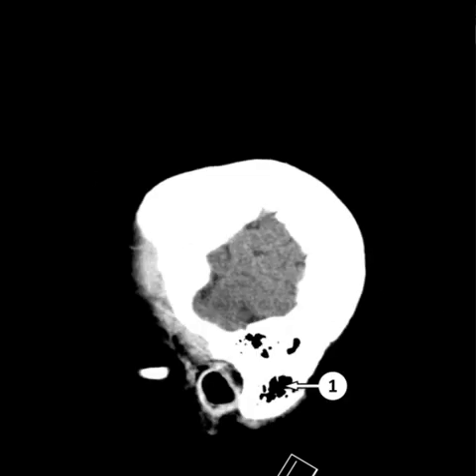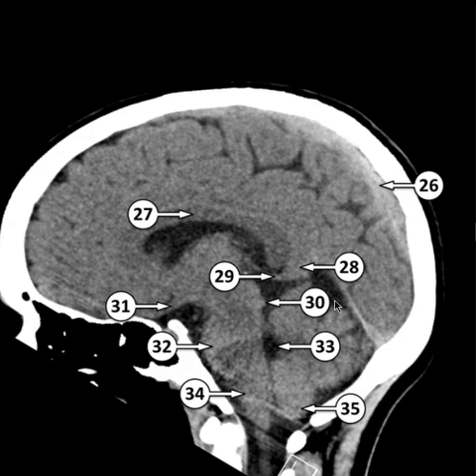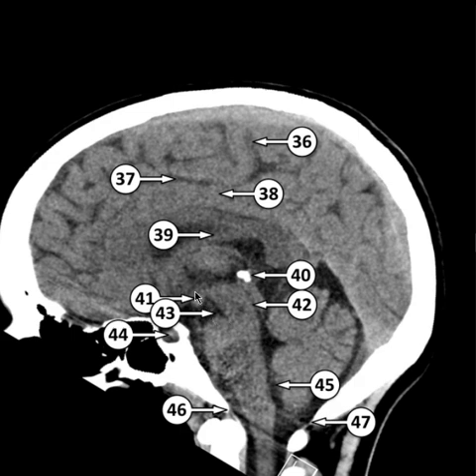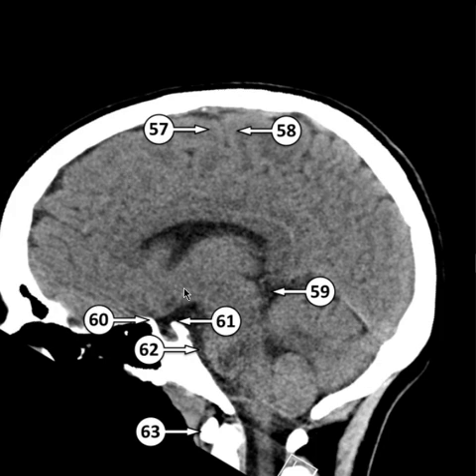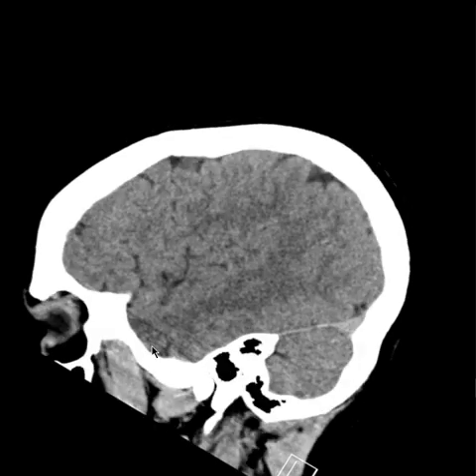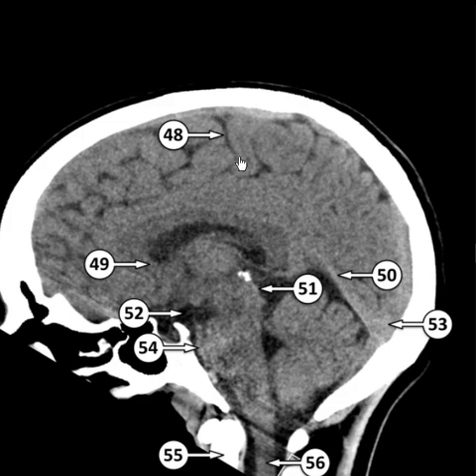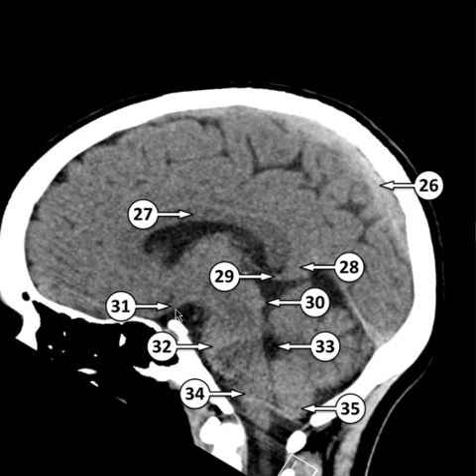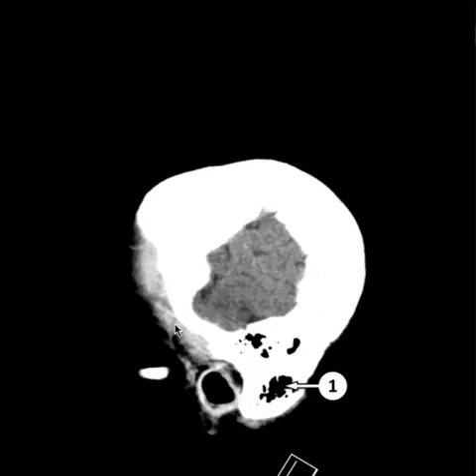Normal CT Anatomy of the Brain - Sagittal cuts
In this video, we will be going through CT sagittal slices of a normal brain. Thank you to Radiopedia for the wonderful CT scan images.